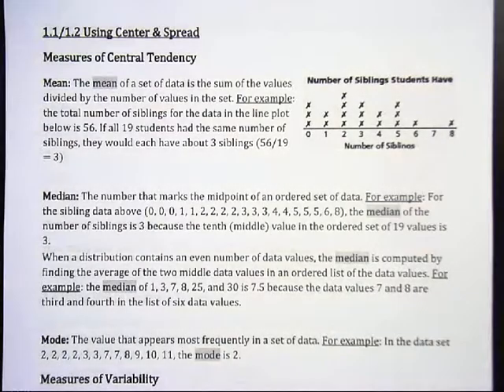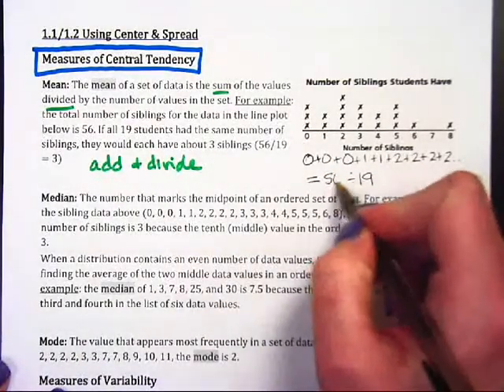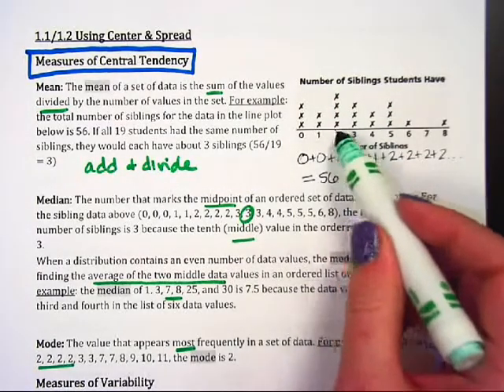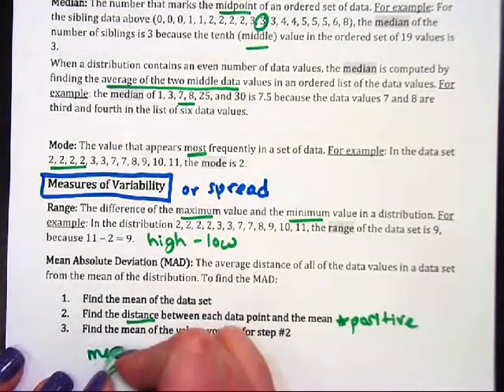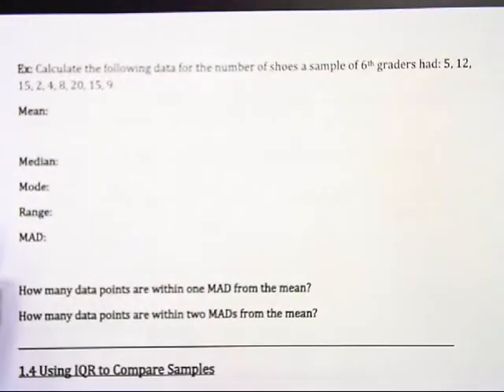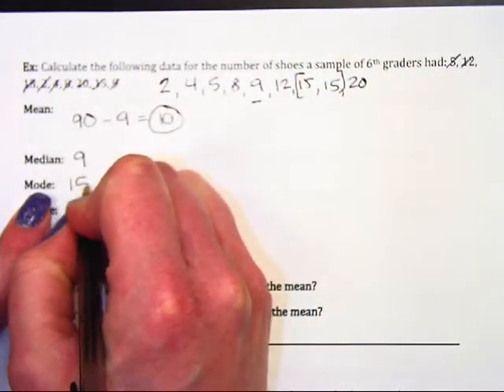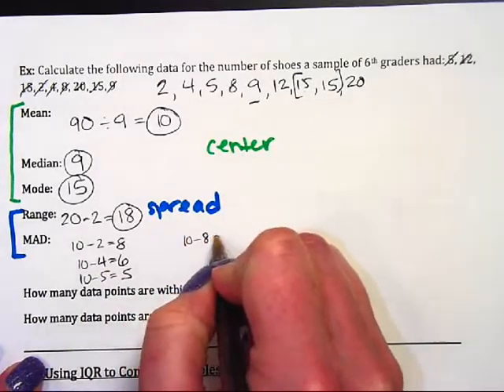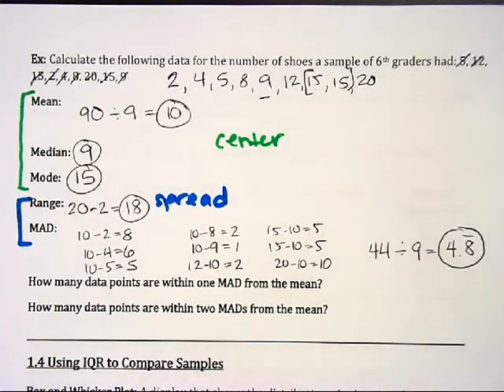unit 7 center and spread